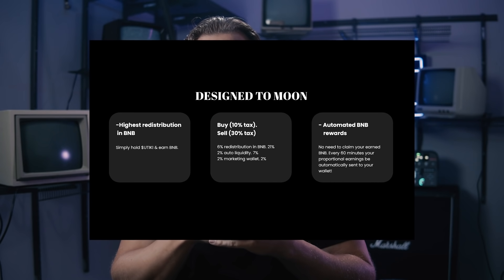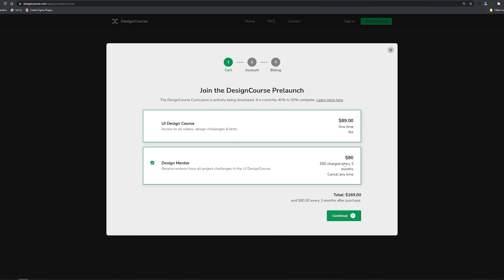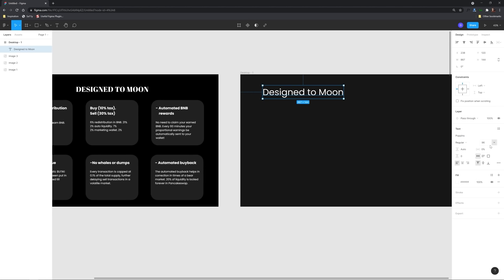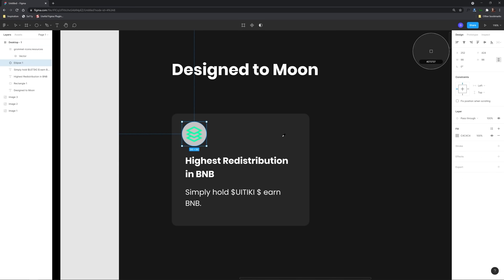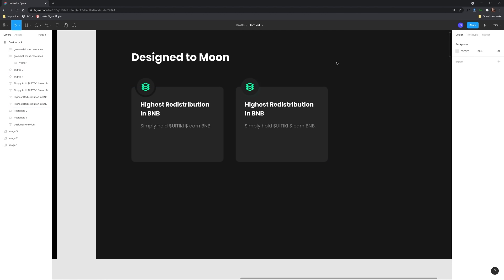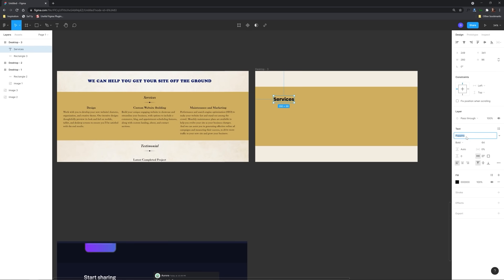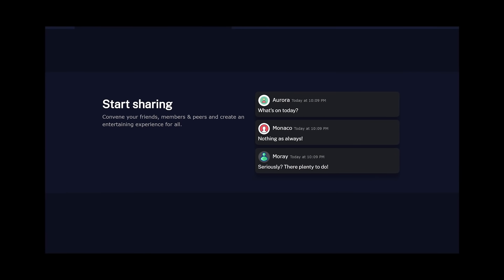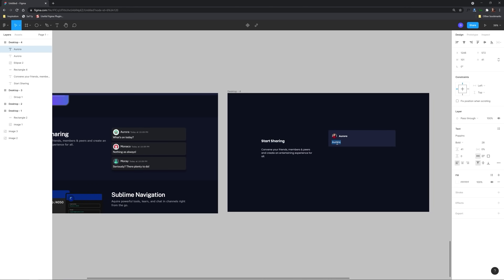Do These Things to MAKE your UI Designs BETTER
-- Today, we're embarking on another episode of RRD (Rapid ReDesigns) where I take 3 user submitted designs, and I improve them (in a rapid fashion, oh yeah). You get the best of both worlds: design instruction but also sped up so you're not waiting around for 3 hours. Instead, it's just 9 minutes today!

0:00 - Introduction
1:42 - First ReDesign
4:26 - Second ReDesign
5:44 - The Final ReDesign